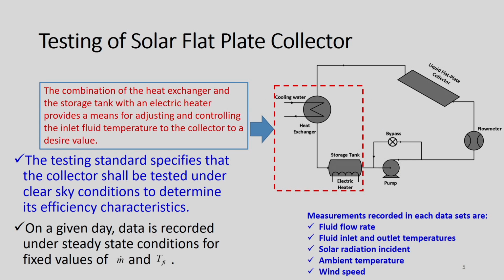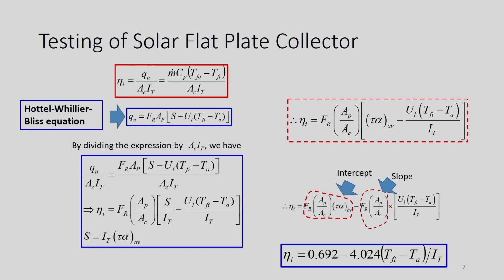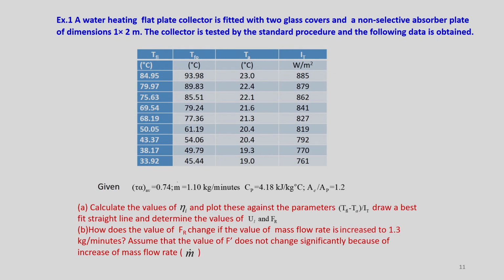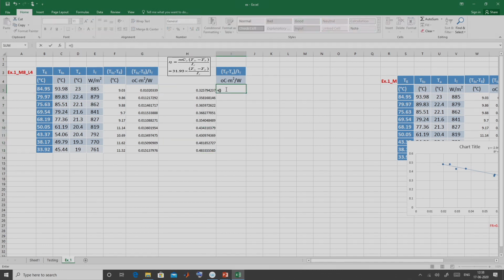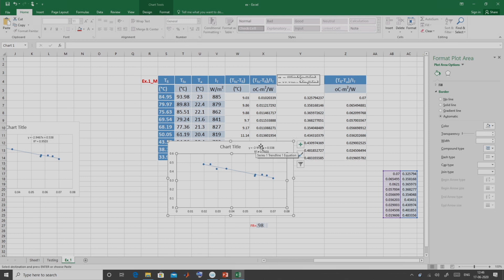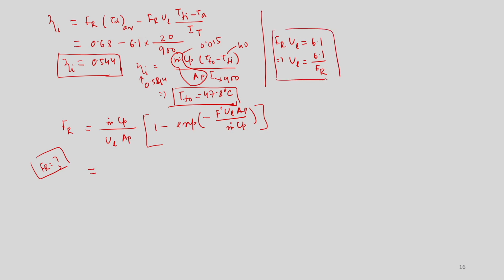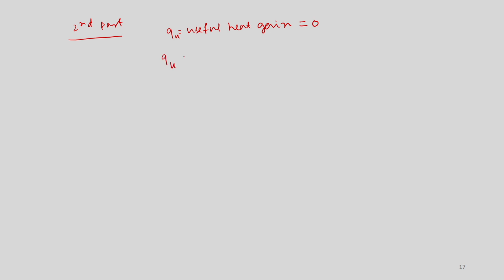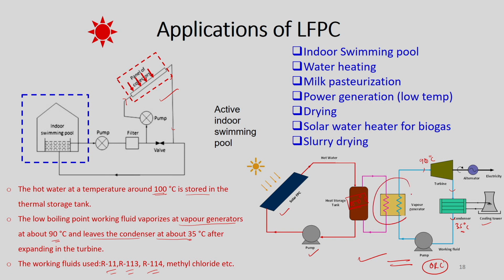Lec 23: Testing and application of LFPC